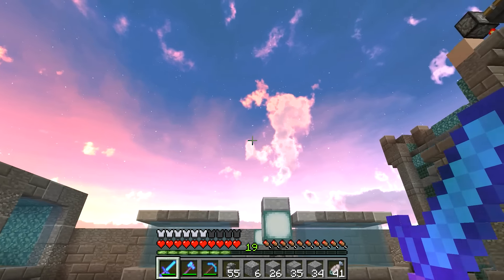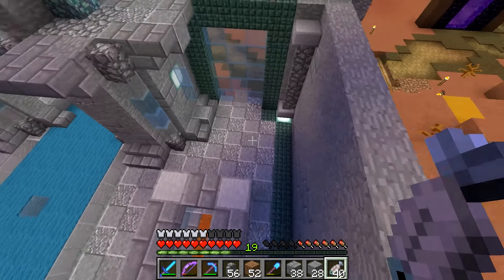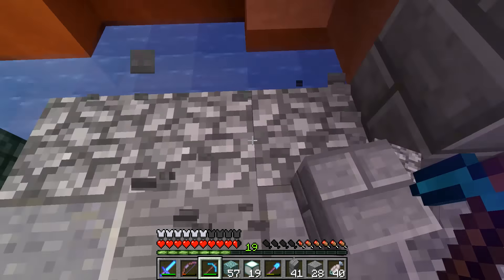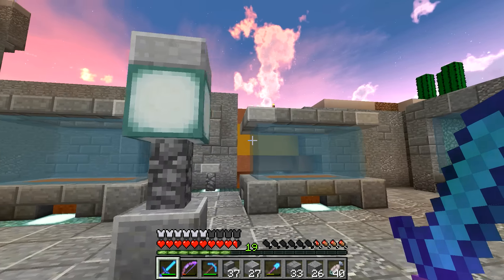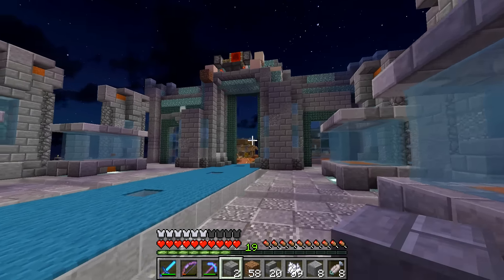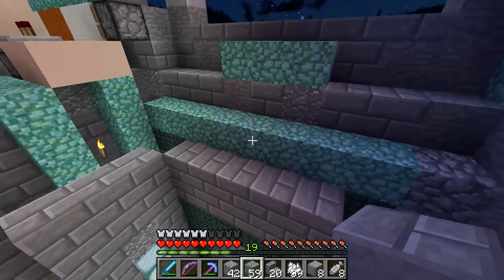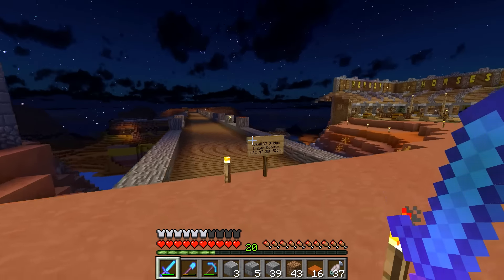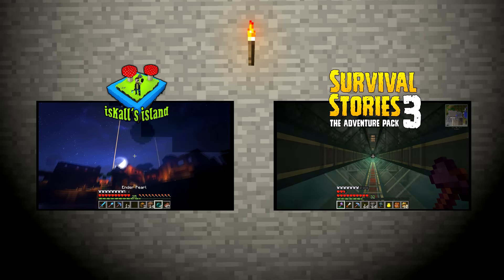HermitCraft 4 - #27: Terrarium Wall (Minecraft 1.9)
HermitCraft Season 4
HermitCraft is a whitelisted vanilla Minecraft SMP server, season 4 is running Minecraft 1.9

LINKS

Hermitcraft Members